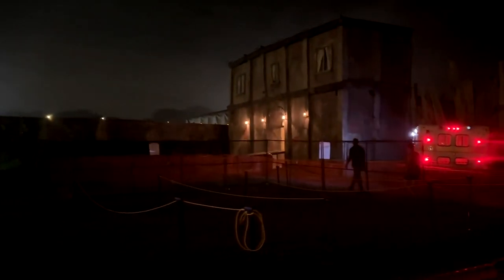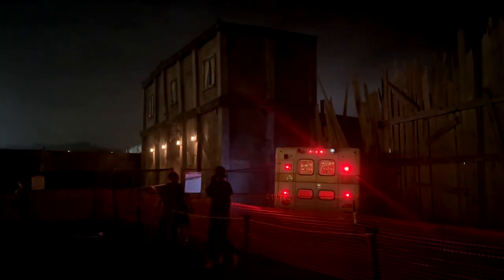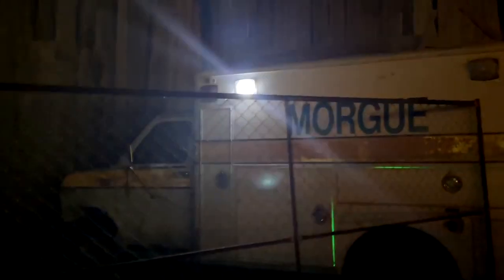Get Committed To Ravenhill Asylum At Scream-A-Geddon! A Haunt Where The Lunatics Can Touch You!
Dare to enter Ravenhill Asylum at Scream-A-Geddon, where the lunatics run the show—and they can touch you! In this spine-chilling haunt, face deranged inmates and terrifying staff as you try to escape the madness. Will you make it out or become their next victim? Join us for this terrifying tour!

CHAPTERS:
00:00 Introduction
00:40 Ravenhill Asylum Tour
05:32 Recap